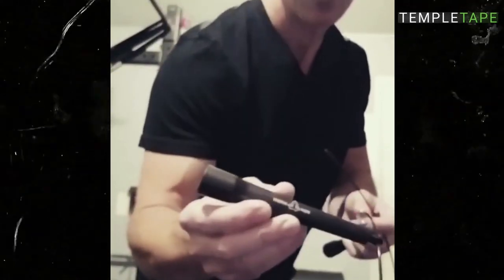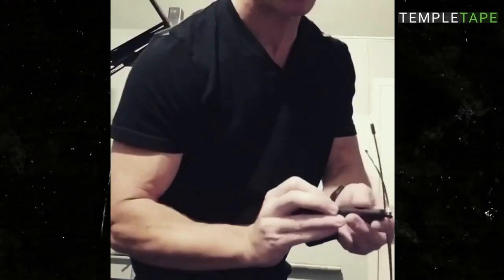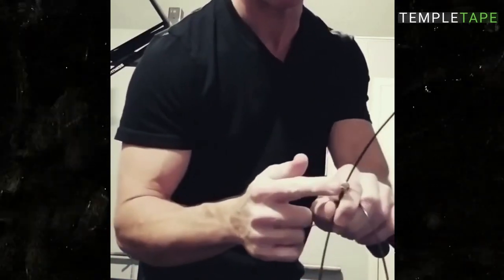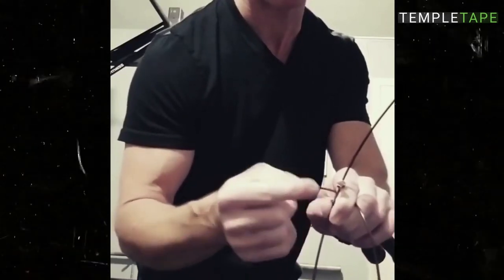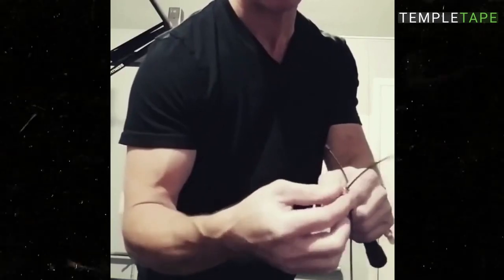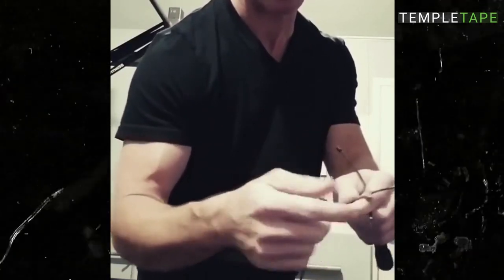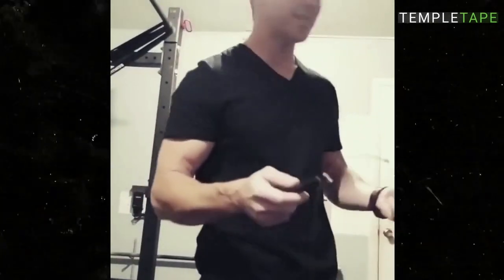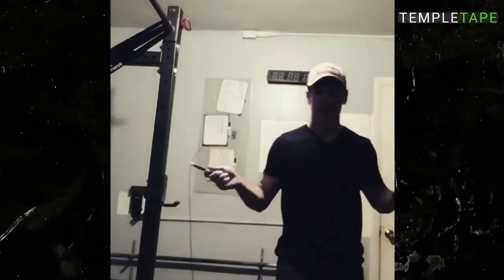Temple Tape Speed Jump Rope Customer Review Video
Another happy Temple Tape customer! The Speed Jump Rope is the perfect tool to tackle your double unders! This member of the Temple Tape fam begins his testimonial by talking about the bigger screw feature. Most jump ropes have little screws to adjust rope length that you need a screwdriver to tighten, but not the Temple Tape Speed Jump Rope. We specifically manufactured it with bigger screws that you can adjust with your fingers to cut out the hassle!  He also mentions the bigger handles that aid in stability when exercising. He loves the speed jump rope and you will too!